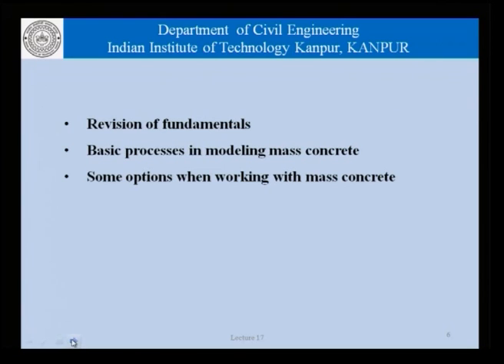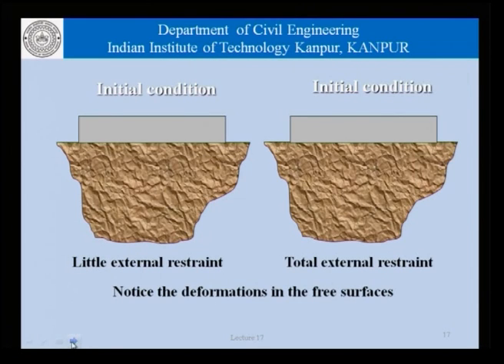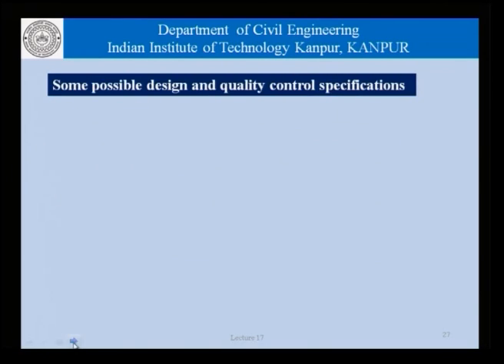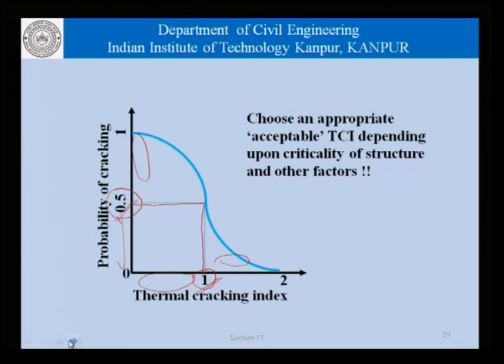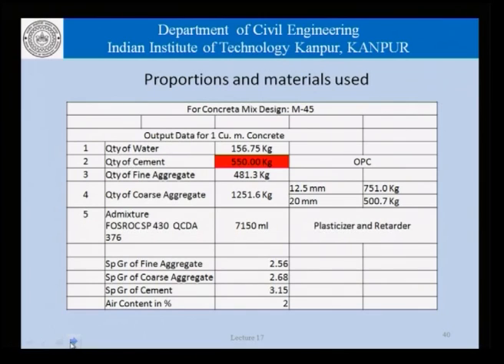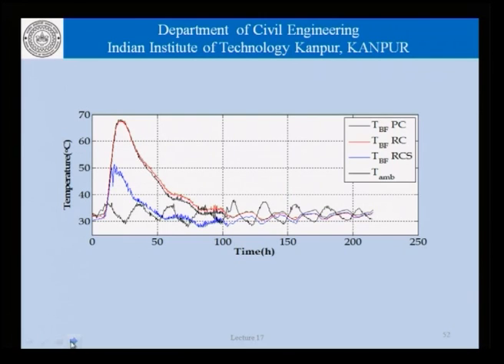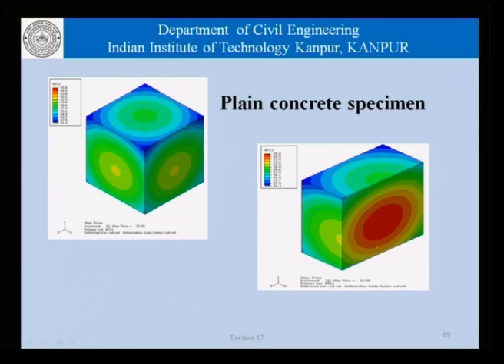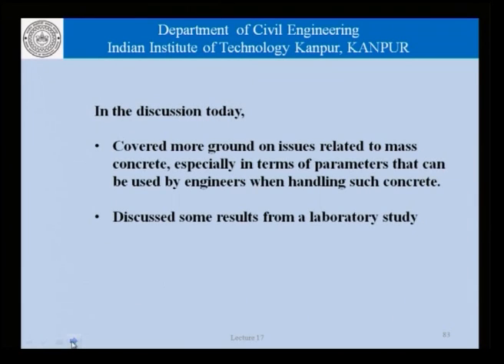Mod-01 Lec-17 Mass concrete (Part 2 of 2)